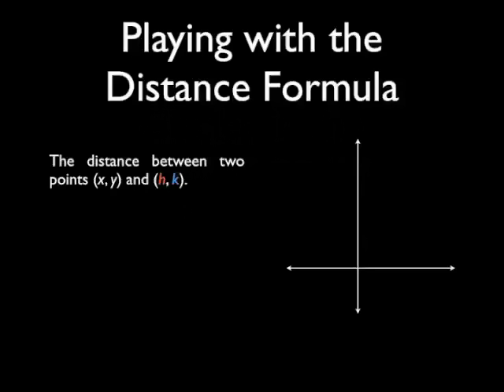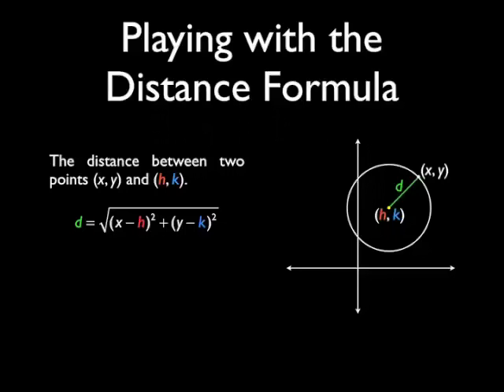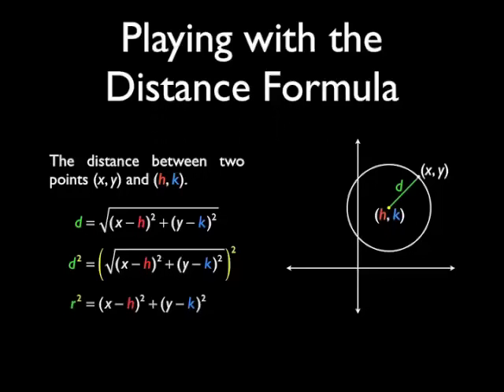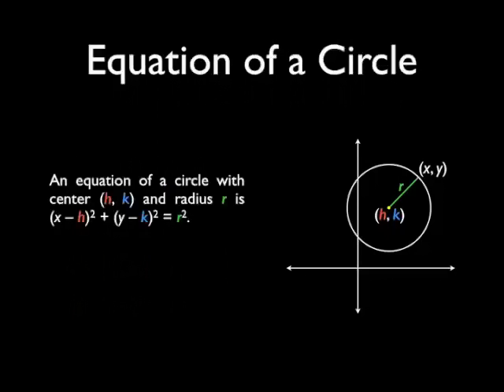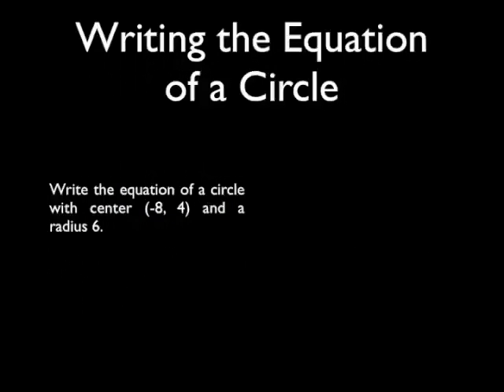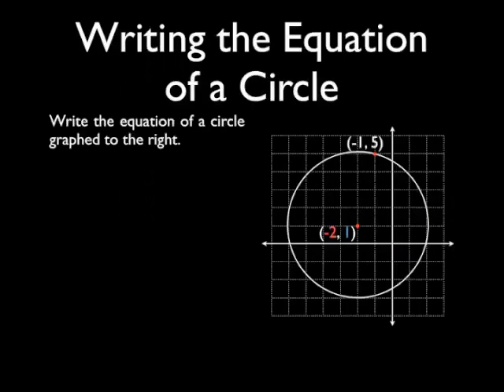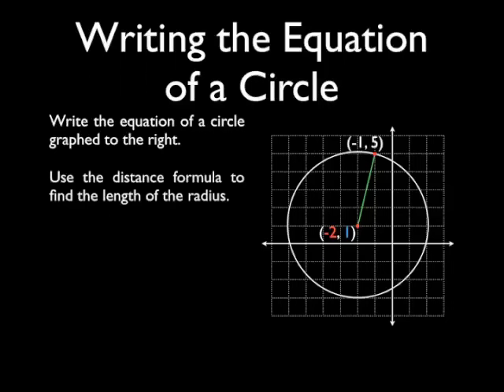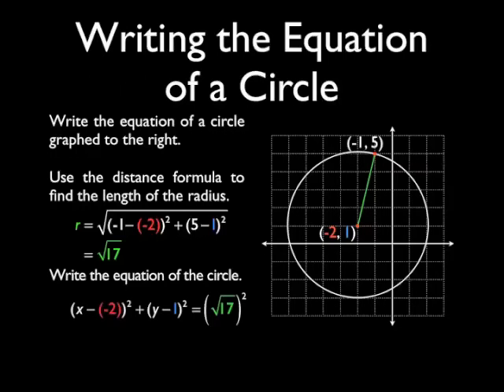Writing Equations of Circles